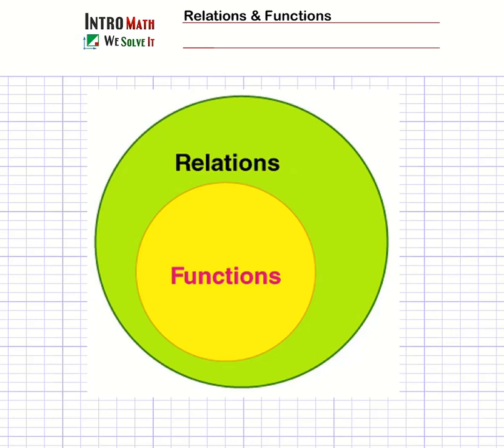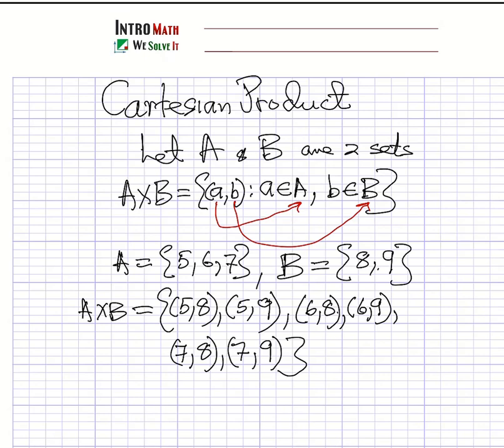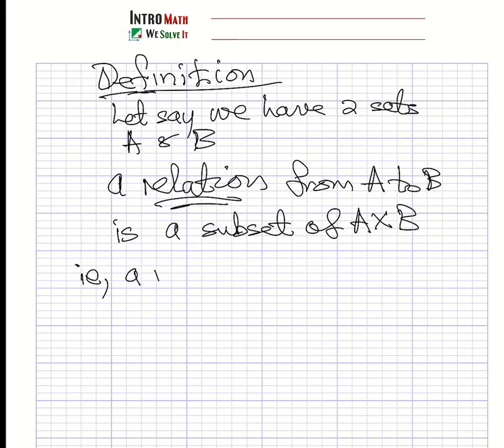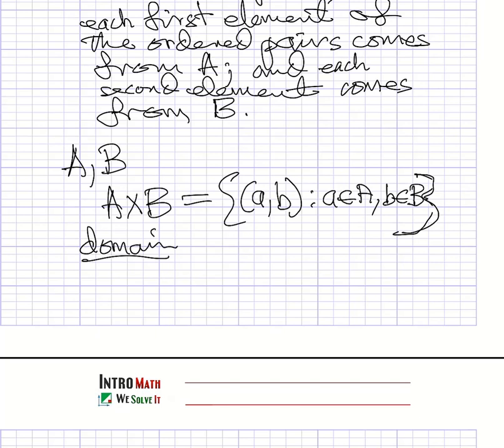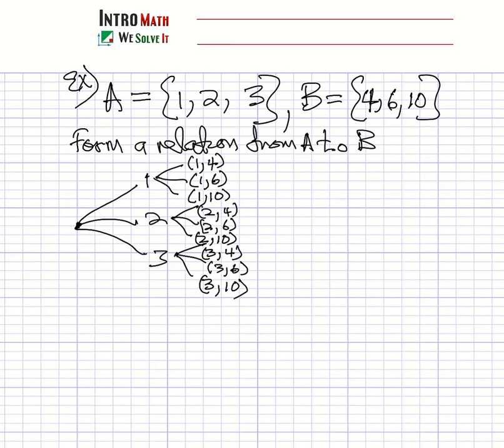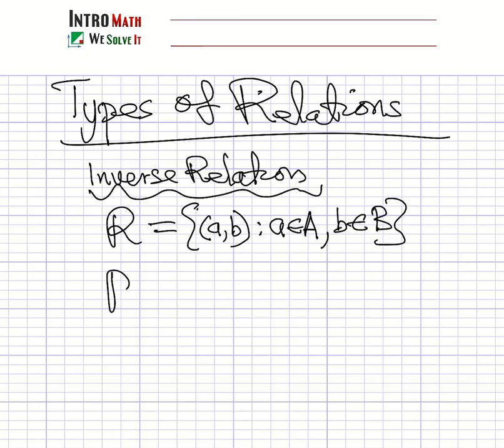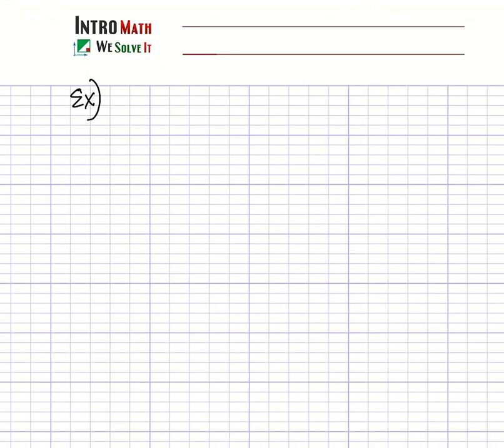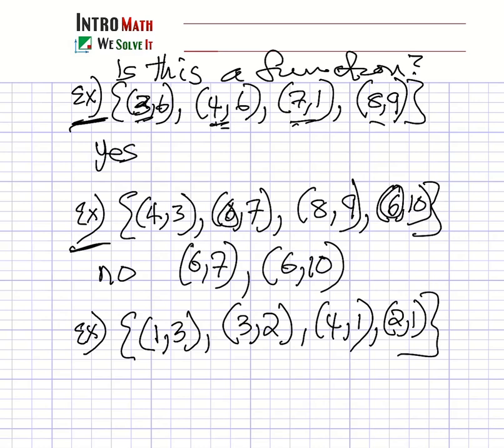Relations and Functions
The Cartesian Product and Relations and Functions